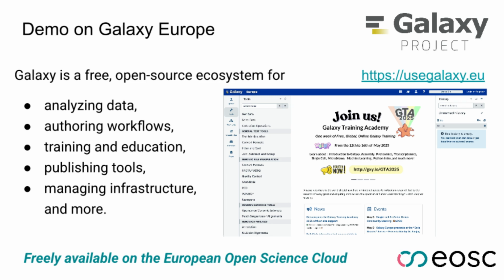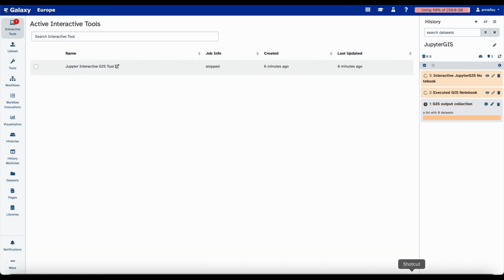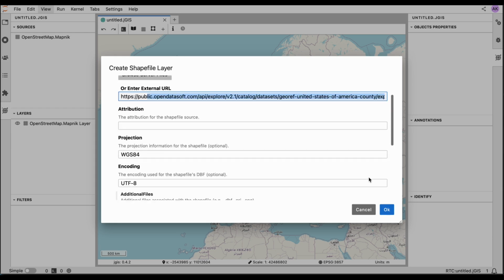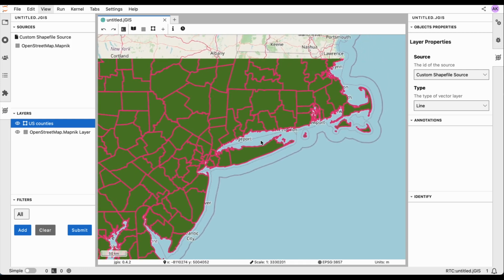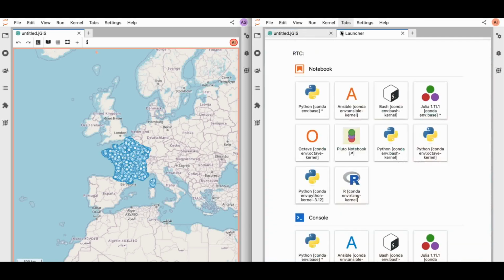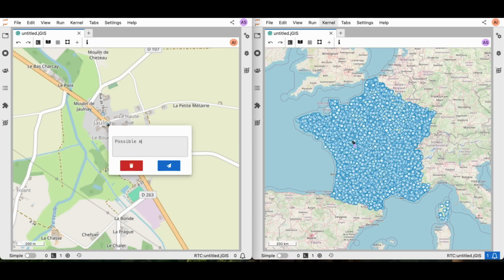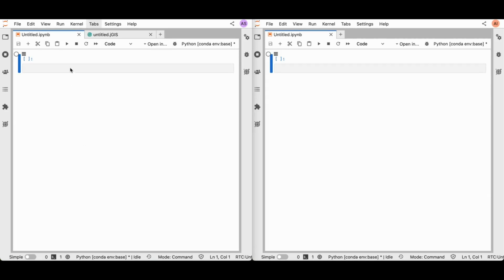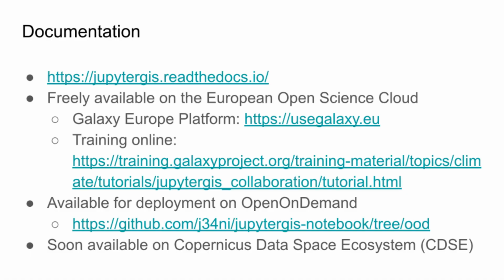GTN Tutorial: Collaboration with JupyterGIS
Speaker: Anne Fouilloux